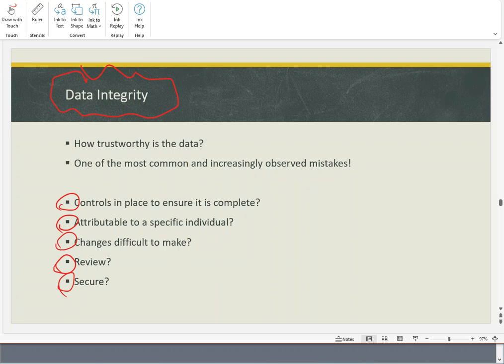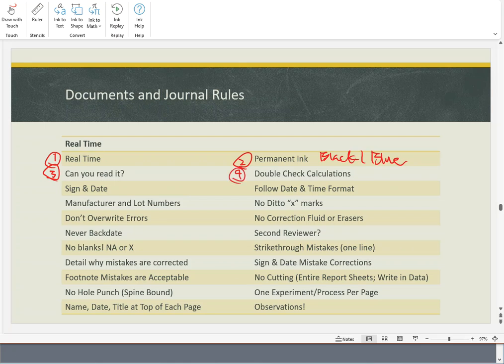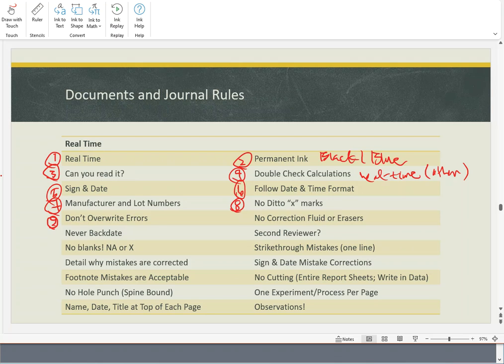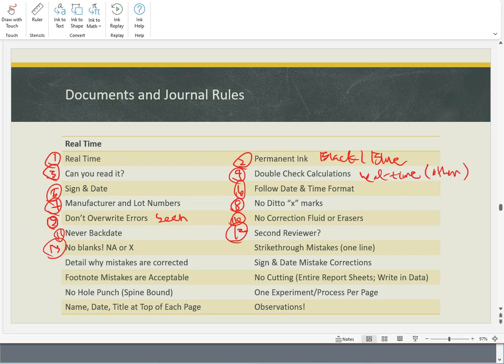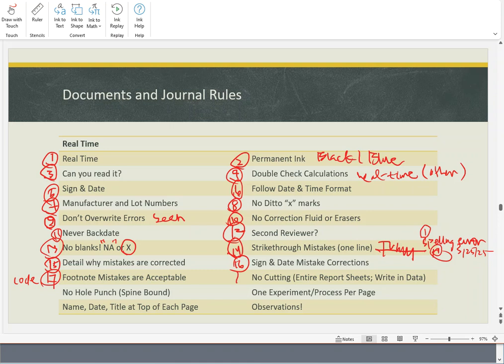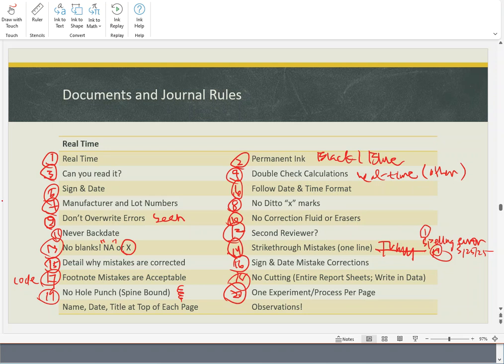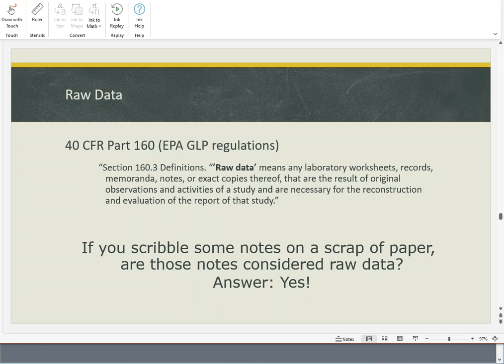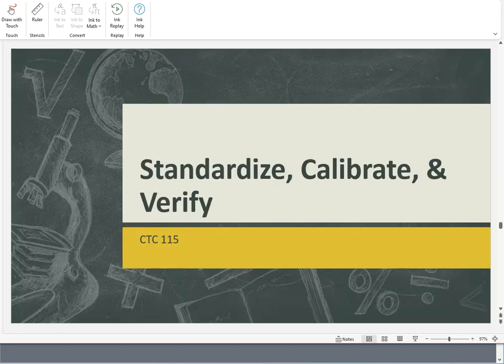CTC 115 GDP Part 2